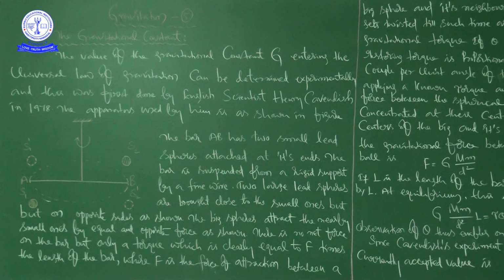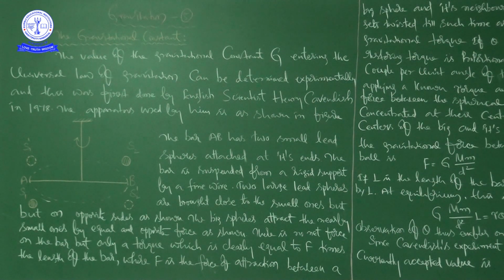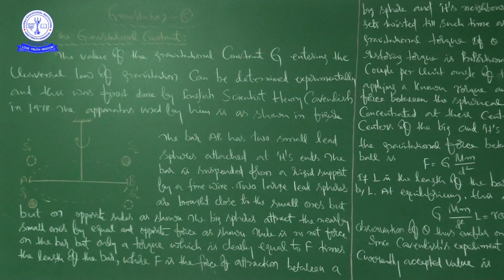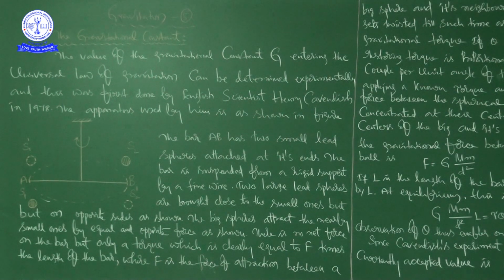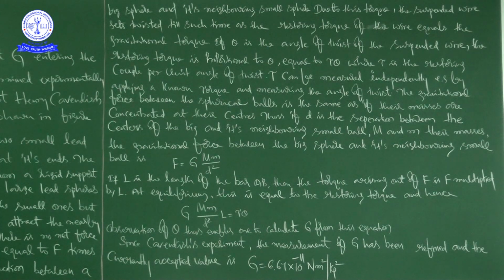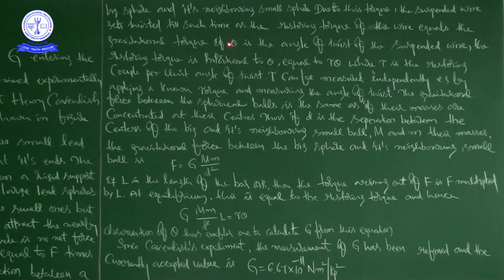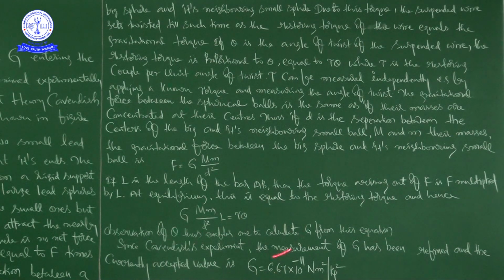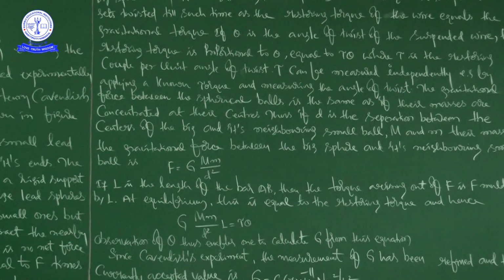PHY 11TH GRAVITATION - 5